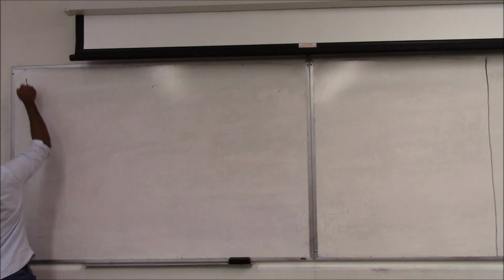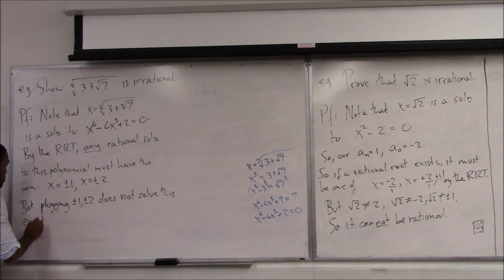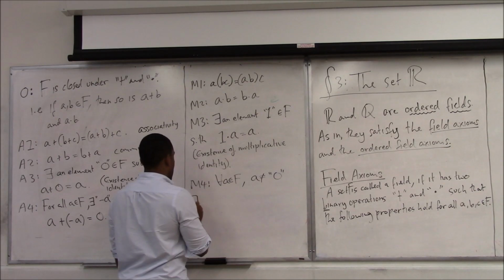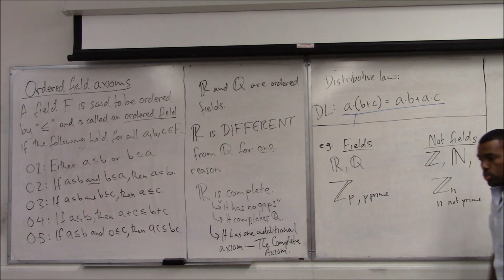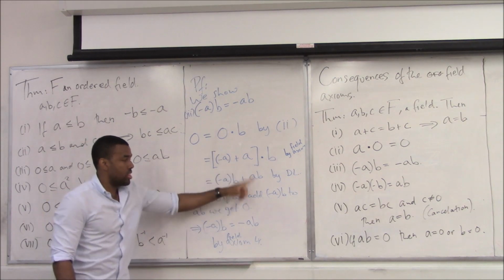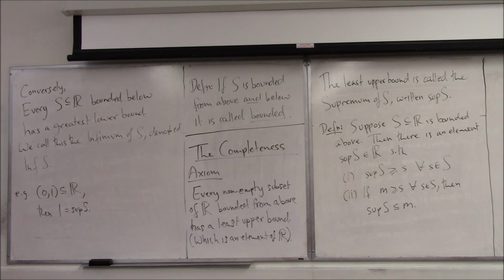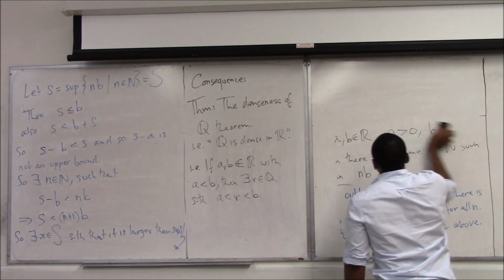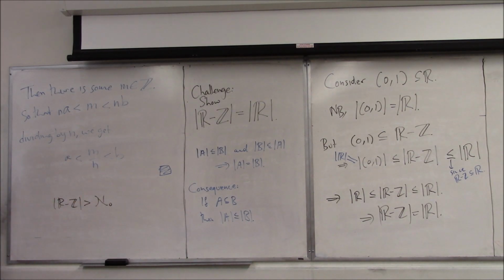Math 308 Lecture 19 - Ordered fields and the Completeness Axiom